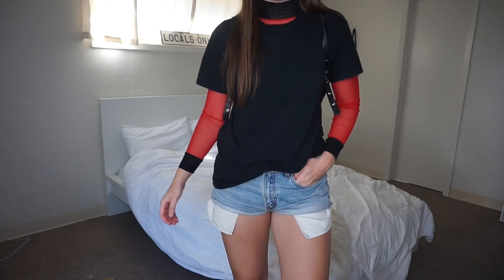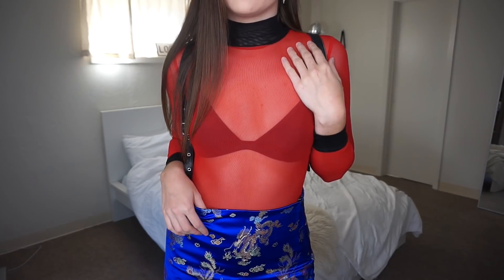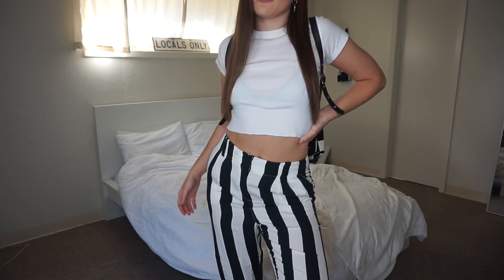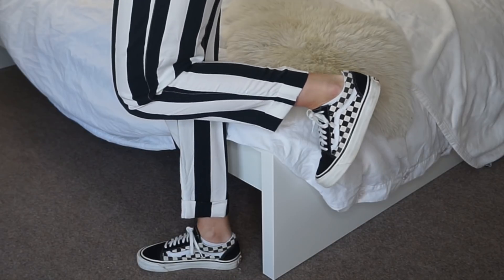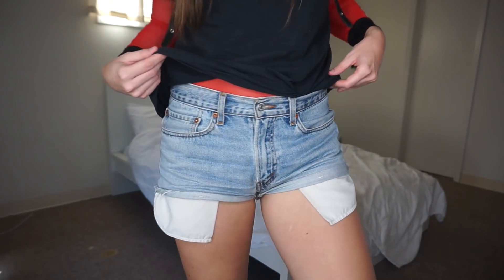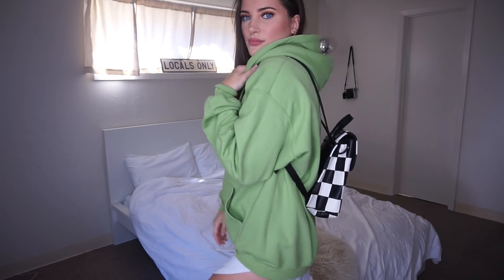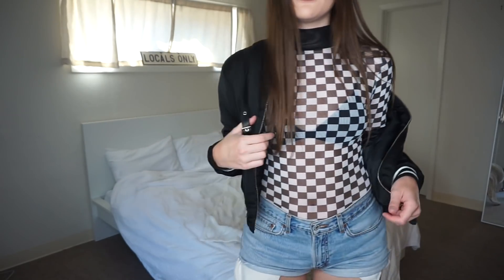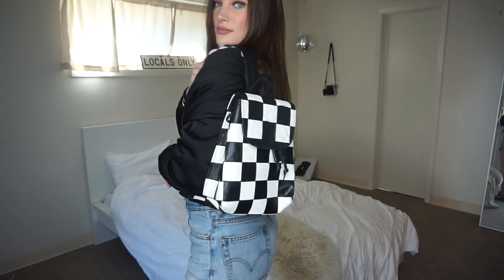5 Trendy Outfit Ideas For Fall //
Hey guys! Here's a cookbook/ styling type outfit video! It's 5 trendy outfits I've worn and think are super cute for Fall at night or in the day time! Also it's kind of a How I Style Checkerboard since I've been obsessed with that pattern lately! I hope you guys liked this video let me know if you want to see more like this one!

outfit 1 ~

outfit 2 ~

pants (sold out of b&w but have red!)

outfit 3 ~

outfit 4 ~

outfit 5 ~

bralette - black barrette
jacket - black bomber